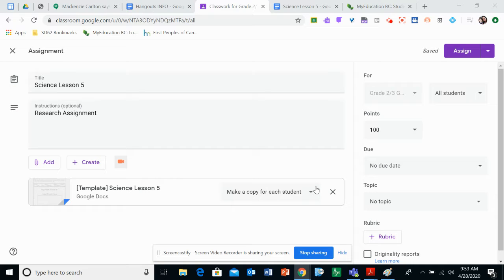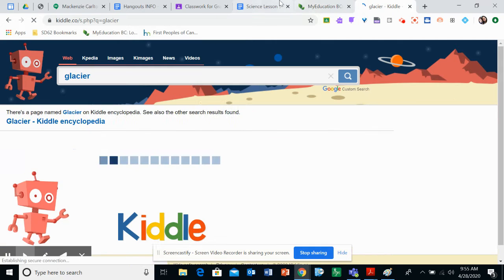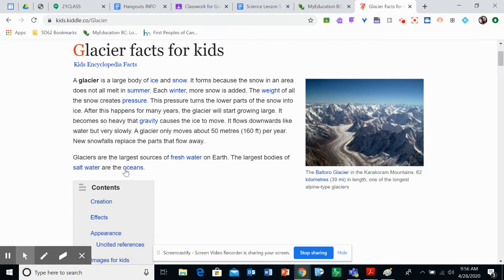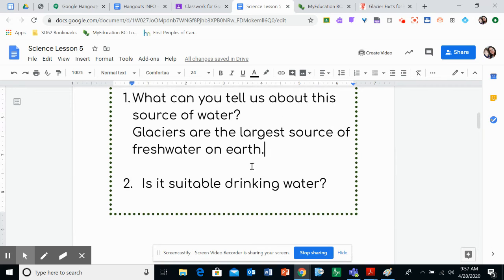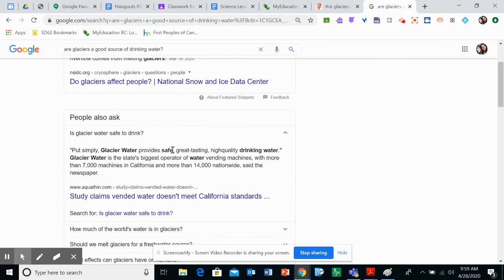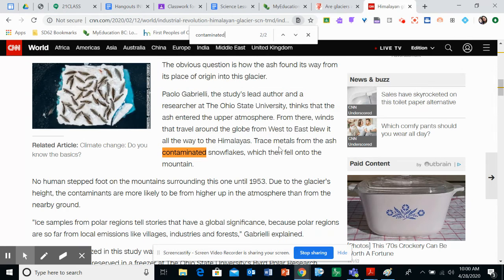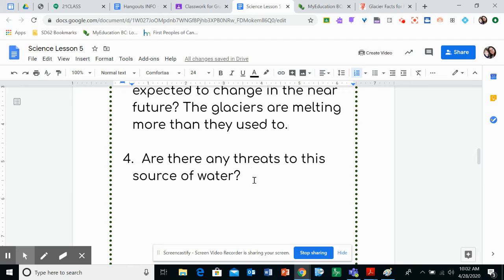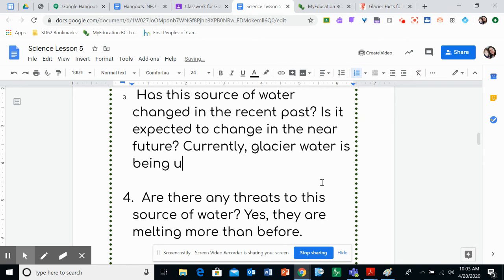Science Lesson 5: Research a water Source